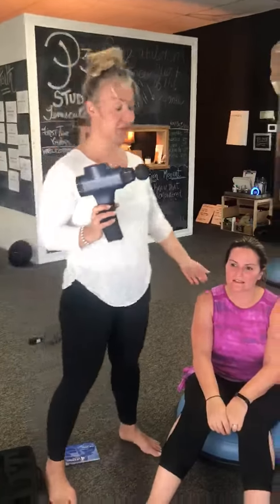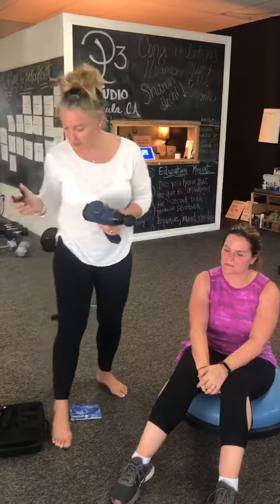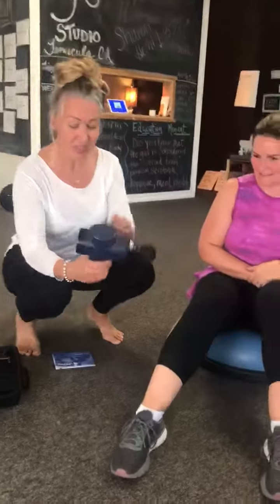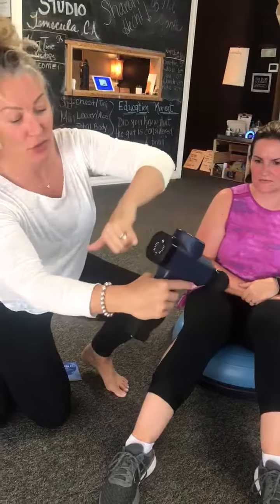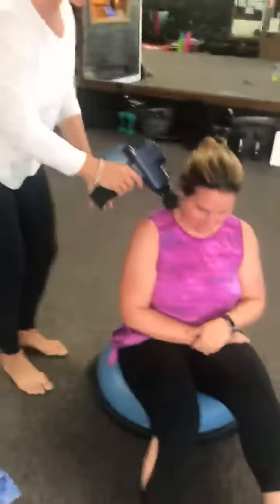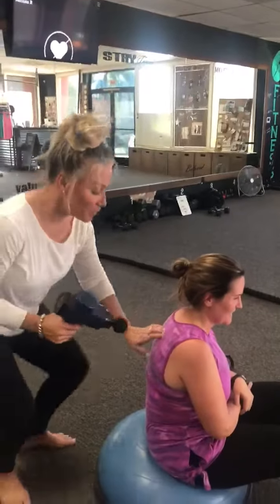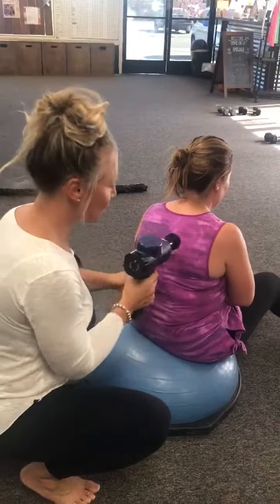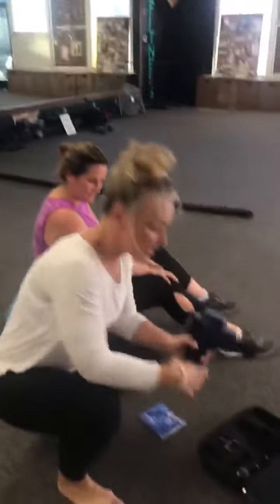No more Sore muscles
Temecula’s #1 fitness studio bringing you a new message gun for those sore muscles post workout